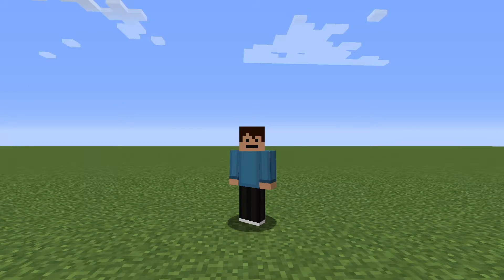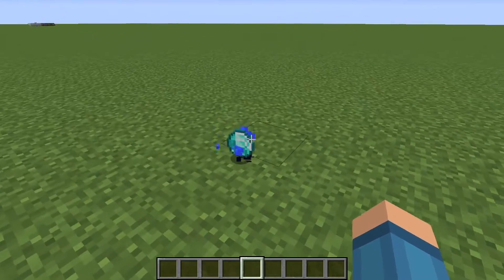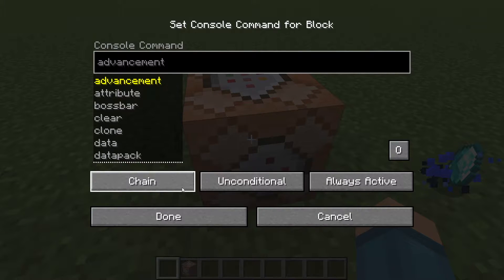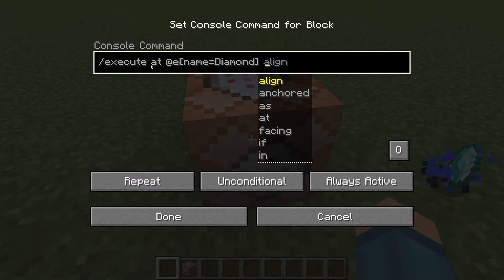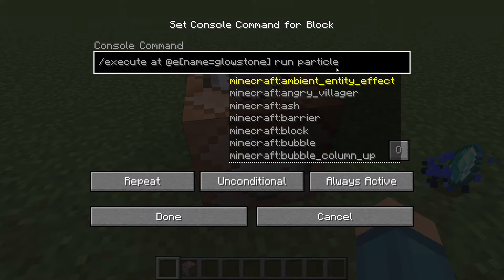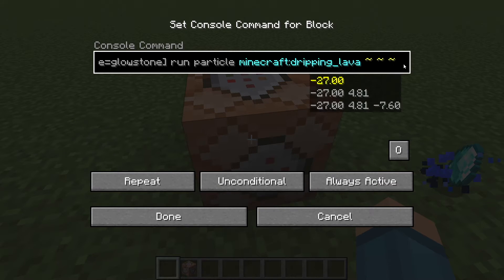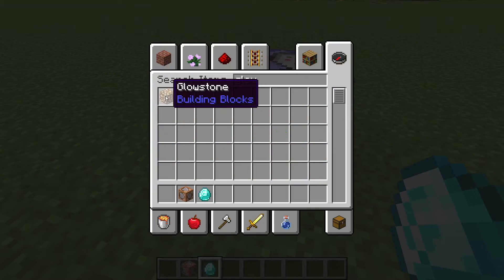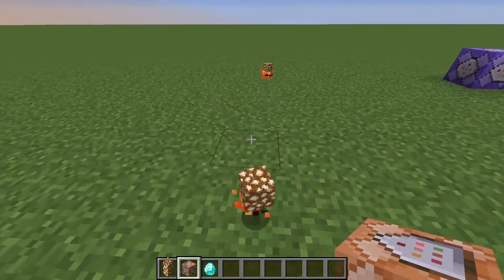Custom Item Particle Effects Minecraft Tutorial Step By Step (Java)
Hello in this video i show you how to create custom item particle effects in a step by step tutorial for Minecraft Java! This is really coll as you can make custom particles for different items such as fire swords!